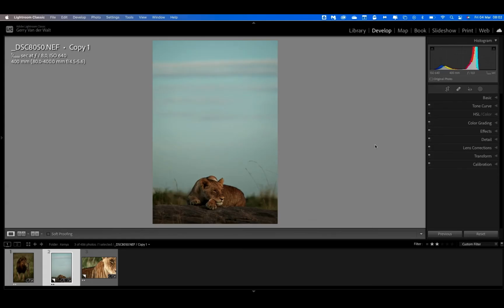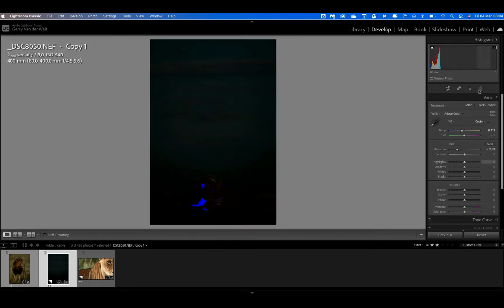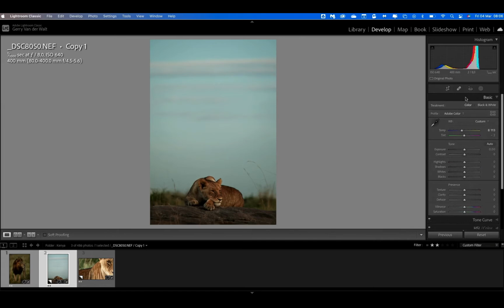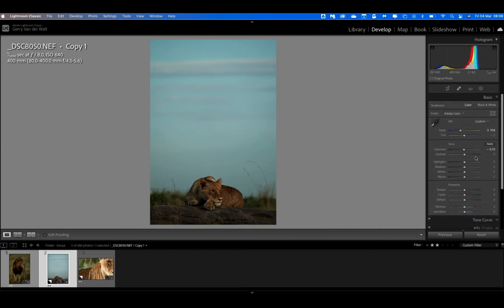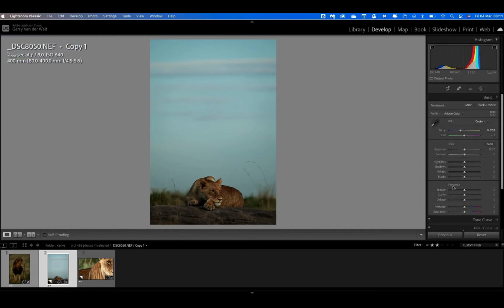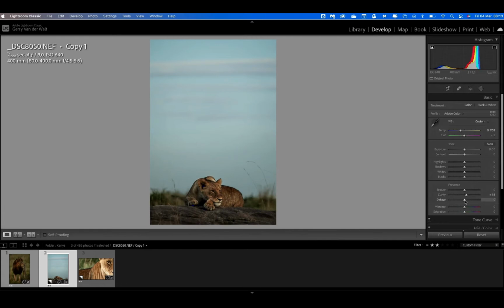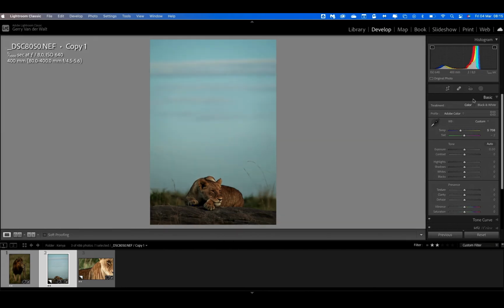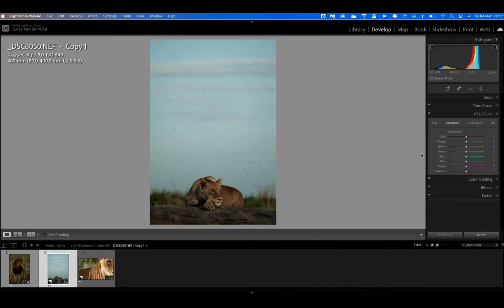Lightroom Tutorial - Basics of Basics Panel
Basics of the Basic Panel - a Lightroom tutorial